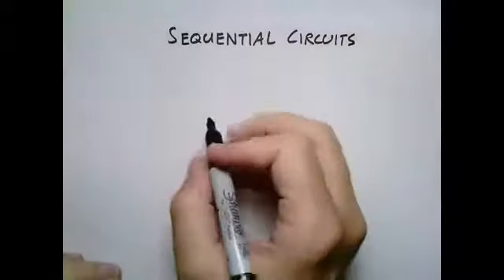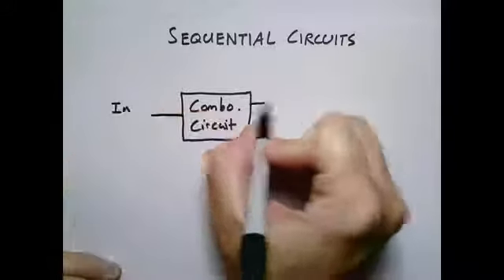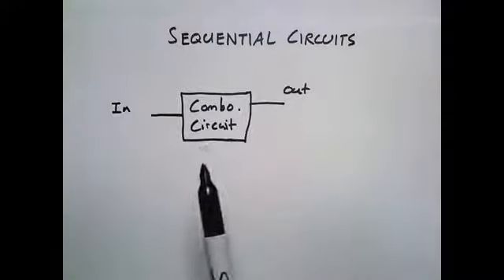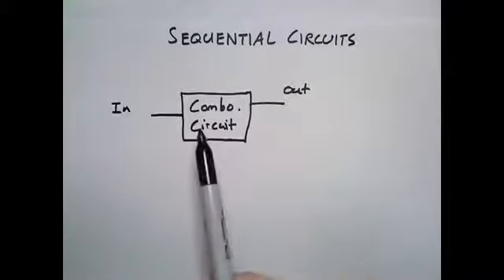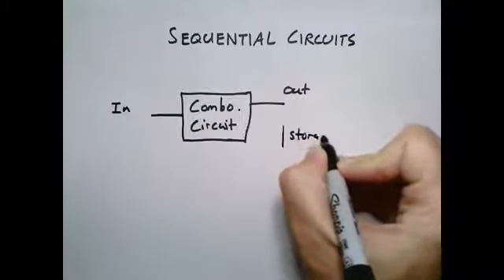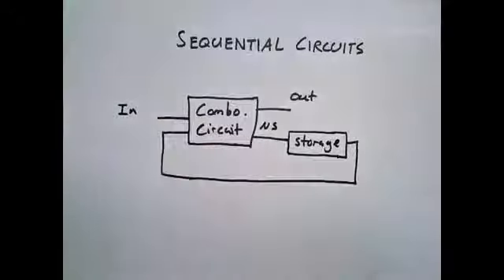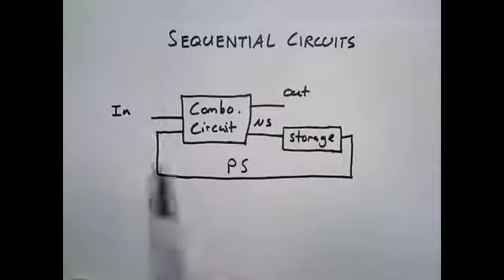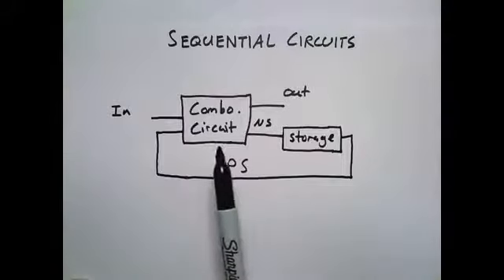Introduction to Sequential Circuits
Simple sequential circuits